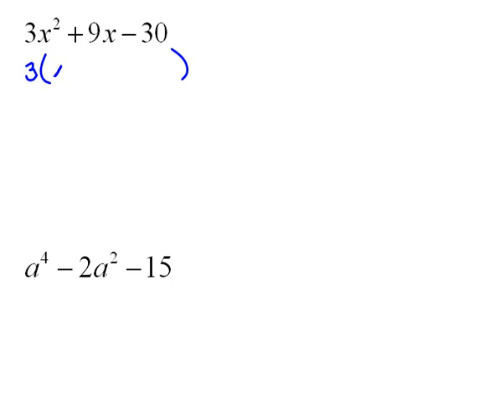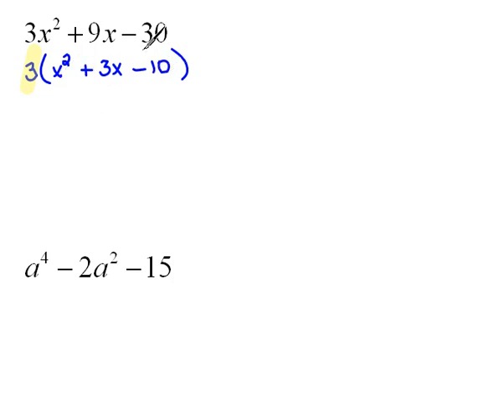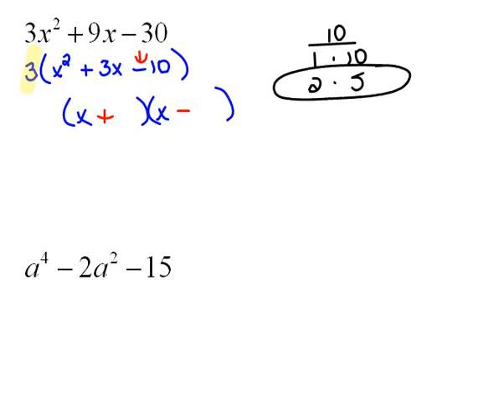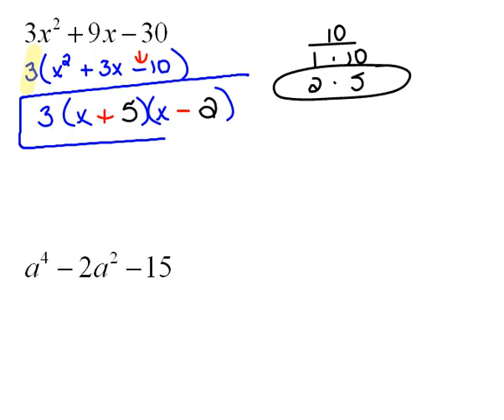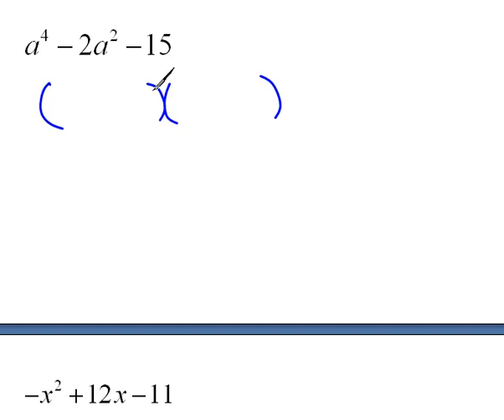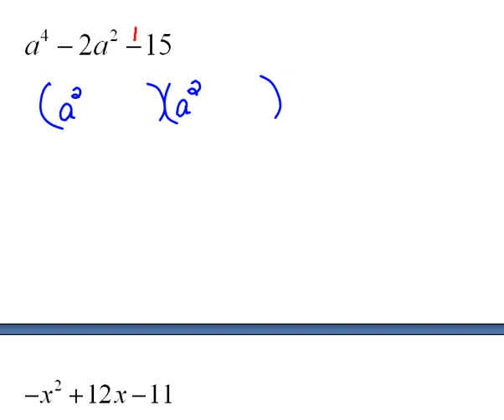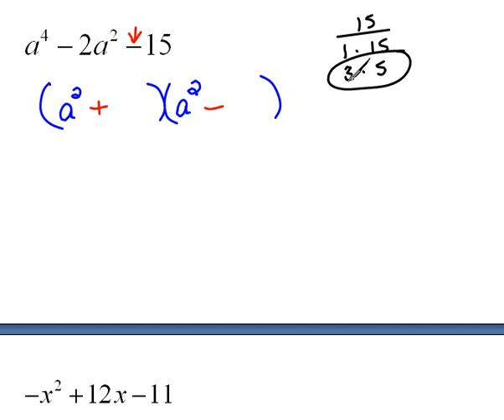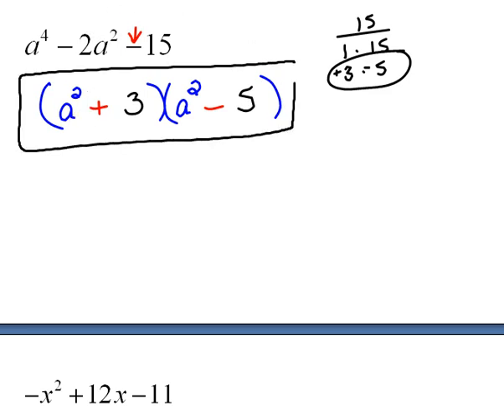Factoring using Trial and Error part 3 11.2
Examples of factoring using the trial and error method.